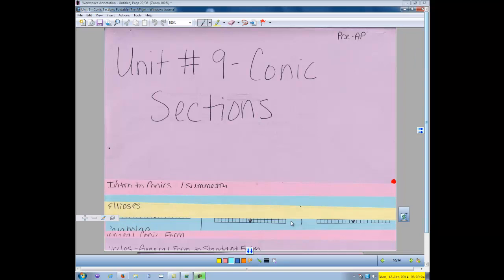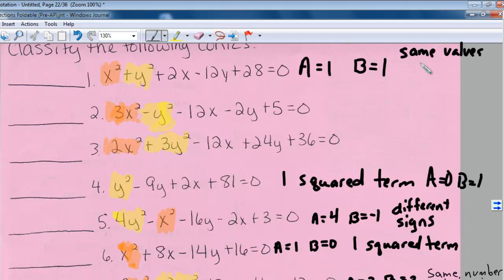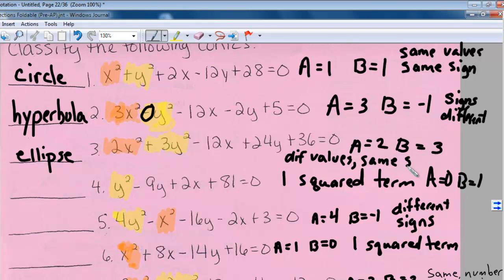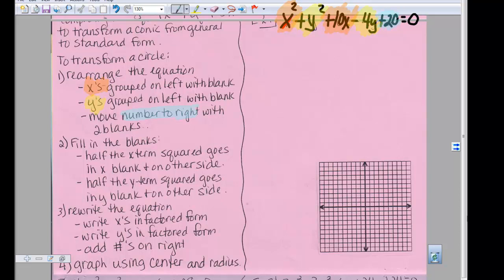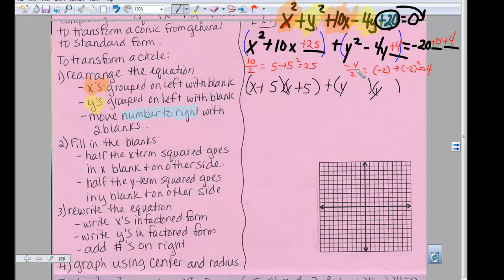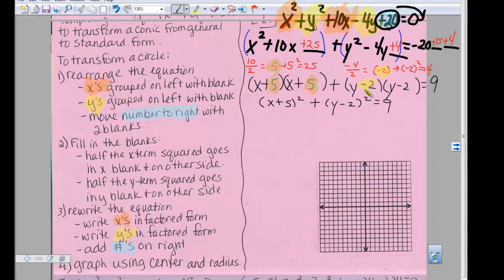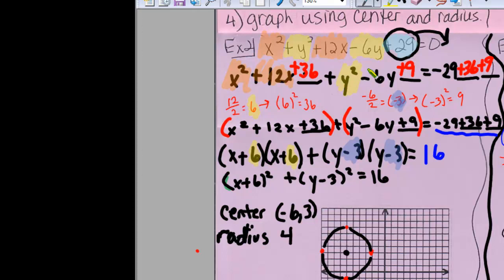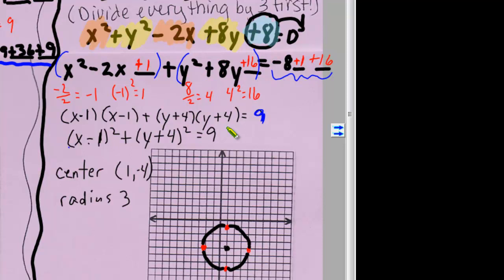Unit 9 Foldable Flaps 6 and 7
This section covers flaps 6 and 7 of the unit 9 Algebra 2 Pre Ap foldable.  It covers classifying conics from the general form and graphing circles from standard to general form.